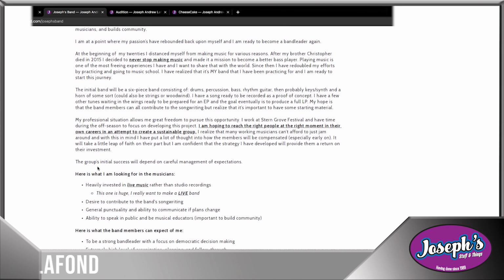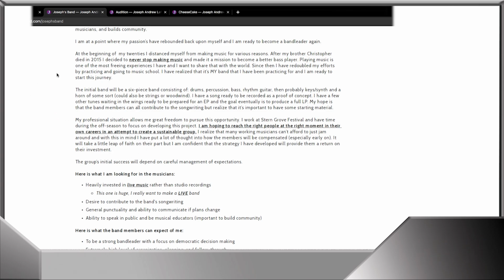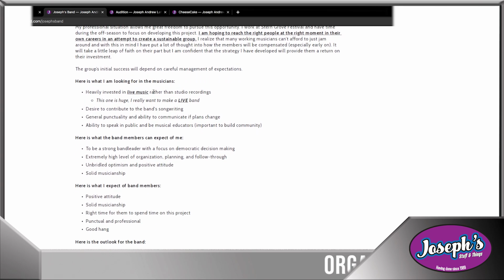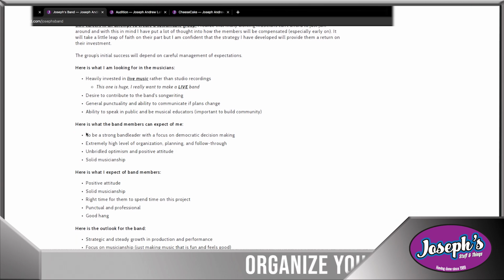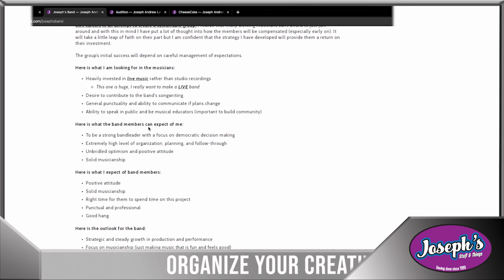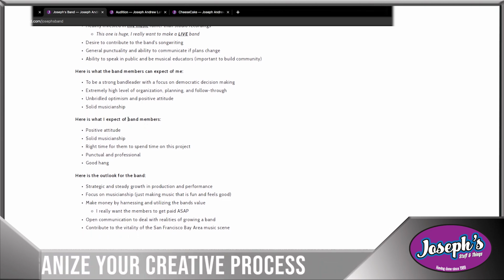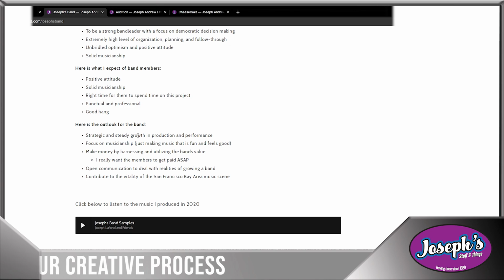I'm starting a band!!! - Passion Project Management - Episode 7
In the Episode we look into The Live Music Spectrum and I am happy to announce the details and plan for building a band here in the Bay Area. It is going to be an exciting ride!

00:00 - Introduction
01:10 - The Live Music Spectrum
05:27 - Where I want my music to fall on the spectrum
07:32 - I'm starting a band!
12:10 - Final Thoughts